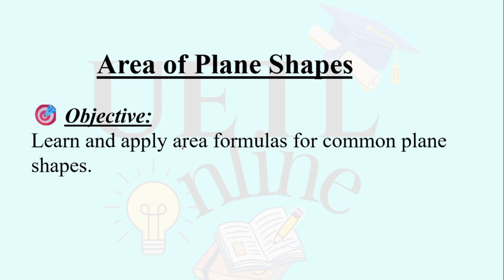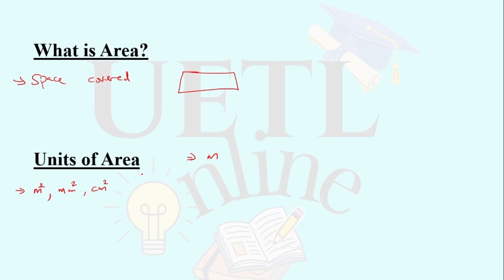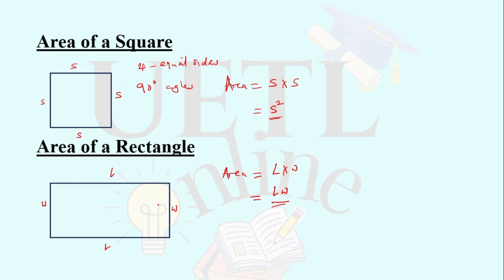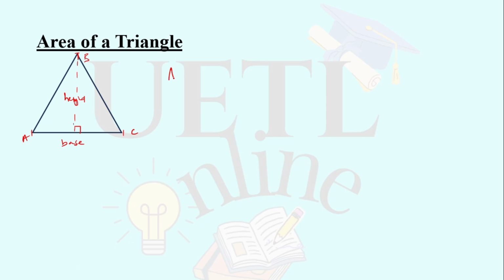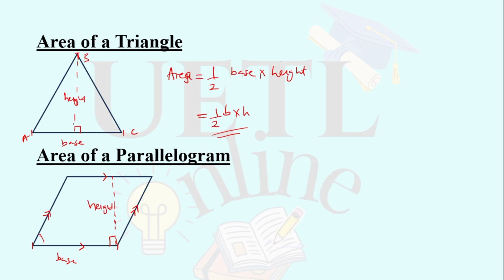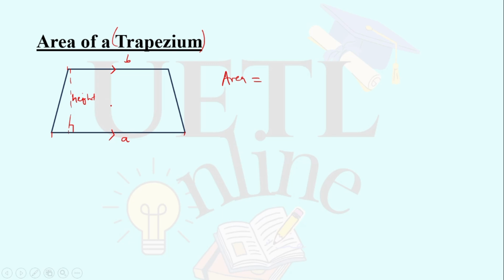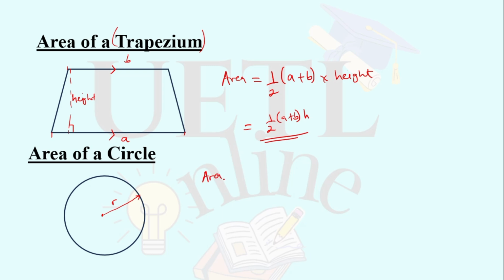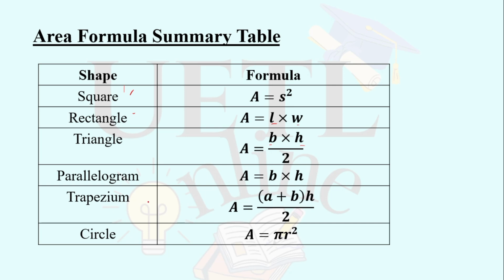Mastering Area of Plane Shapes 📐 | Complete Geometry Tutorial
In this complete tutorial, we break down how to find the area of plane shapes—perfect for beginners and revision! ✍️📏
You'll learn:
✅ What are plane shapes
✅ Area formulas for common 2D shapes
✅ Real-life examples
✅ Easy tricks to remember each formula

Covered shapes include:
🔹 Square
🔹 Rectangle
🔹 Triangle
🔹 Parallelogram
🔹 Trapezium
🔹 Circle
This video is perfect for:
🎯 Primary & secondary school students
🎯 ZIMSEC, GCSE, CBSE & O Level revision
🎯 Visual learners who prefer clear examples
🎯 Anyone struggling with geometry basics